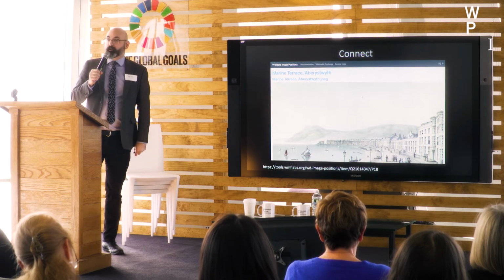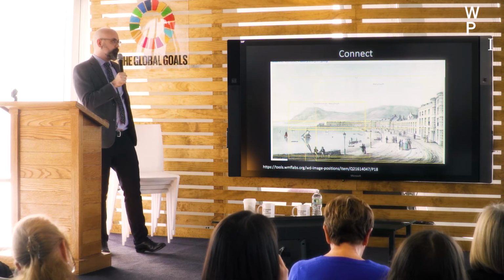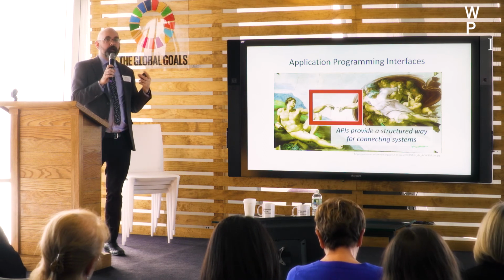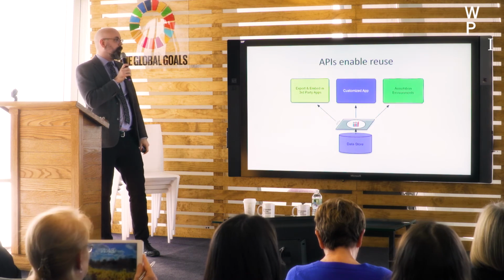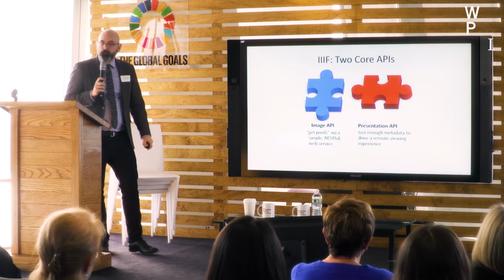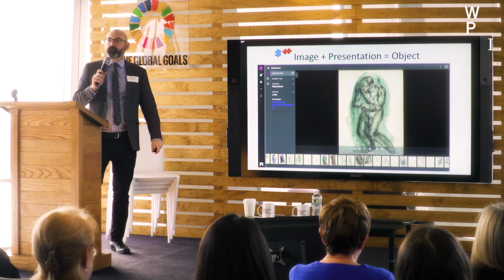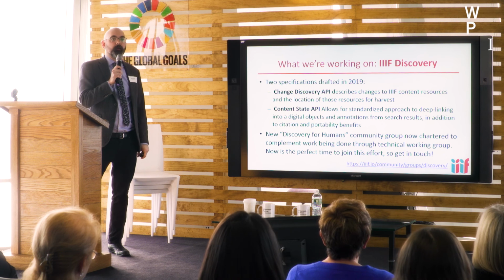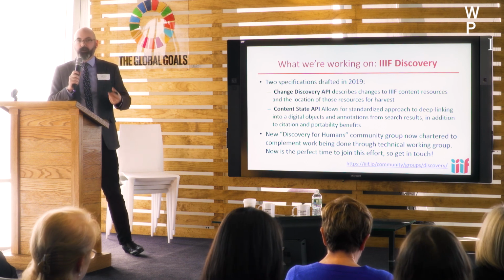Session Two- Josh Hadro, Managing Director, IIIF Consortium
Josh Hadro, Managing Director, IIIF Consortium explains the role of the IIIF with high-resolution image processing

This presentation took place on March 5, 2020 at SAP Hudson Yards as part of an all-day conference entitled 'Art Digitization and the State-of-the-Art(world) from the Wildenstein Plattner Institute.

The Wildenstein Plattner Institute, Inc. is non-profit, private foundation dedicated to the compilation of digital catalogue raisonnés and archives that support research in the field of art history.